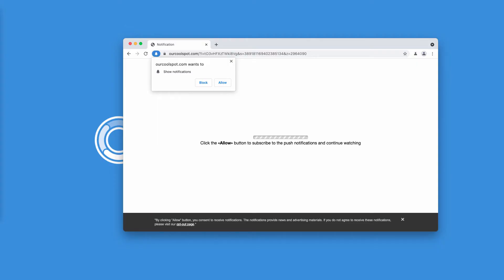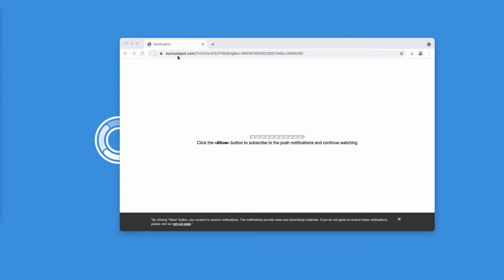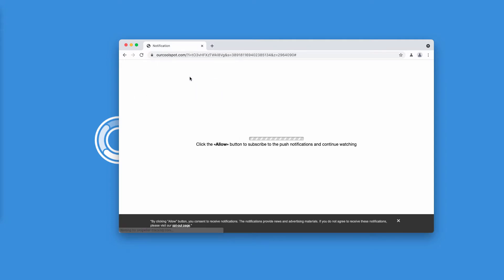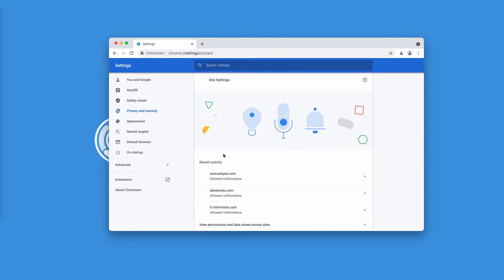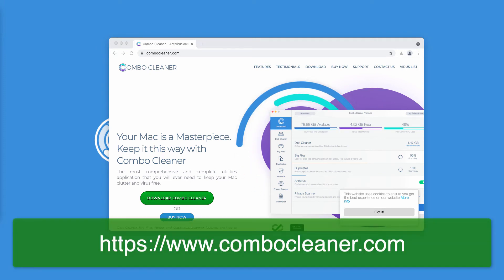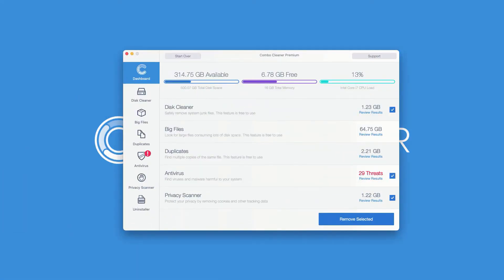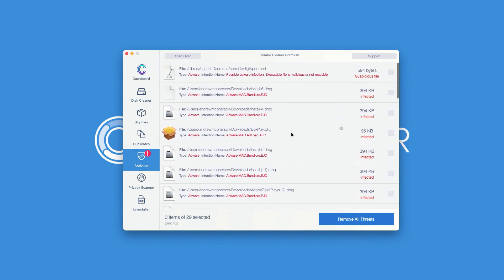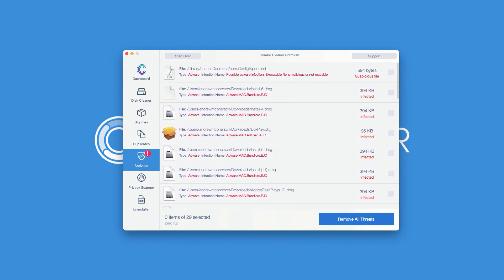Ourcoolspot.com pop-up notifications (removal solution).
Ourcoolspot.com is a malicious site that shows repeated web push notifications without your approval. Remove them Combo Cleaner Antivirus